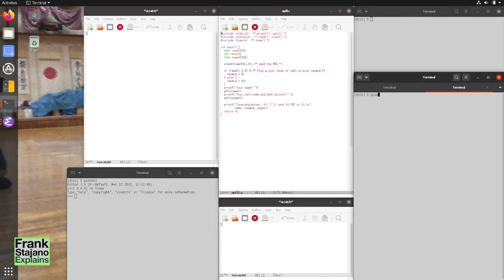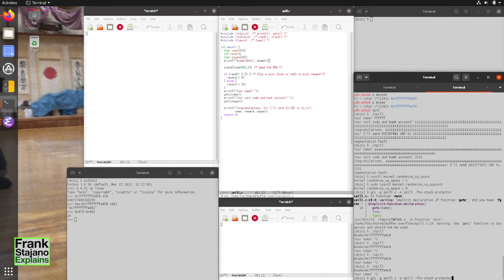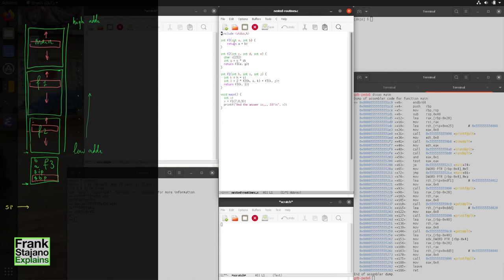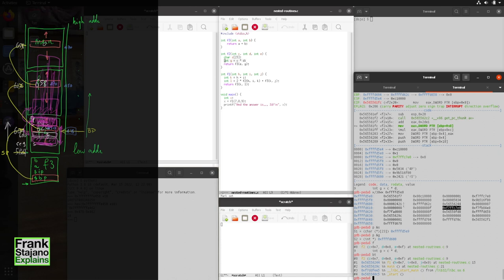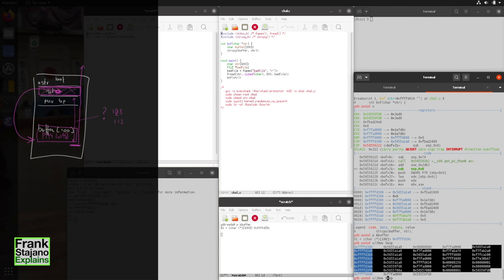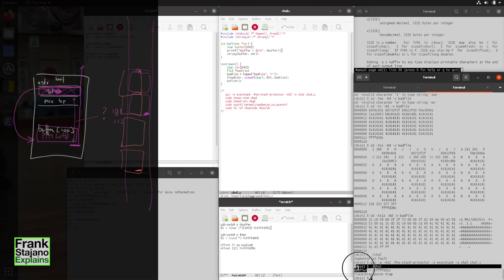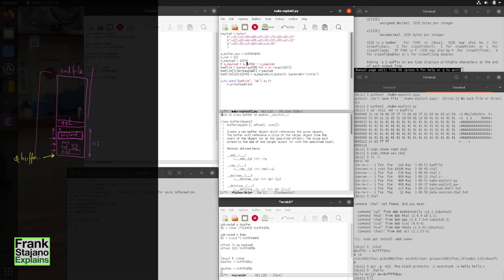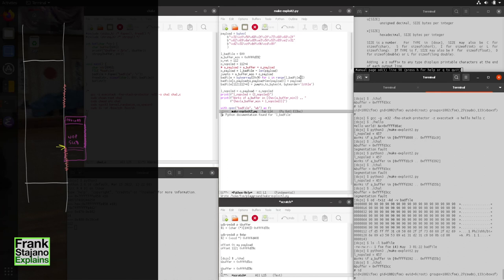How to exploit a buffer overflow vulnerability (security@cambridge screencast)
00:00 intro
01:21 spill.c
07:16 gdb spill.c
14:02 disabling buffer overflow protections
16:48 understanding the stack (to be able to smash it accurately)
22:05 stack frames: nested-routines.c
32:31 switching to 32 bits
36:00 examining a memory dump of the stack in gdb
45:00 chal.c
48:40 machine code payload
50:02 some shells drop privileges (we drop this protection too)
51:43 stack frame of bof()
54:23 gdb chal.c
1:01:52 building the badfile: make-exploit.py
1:07:49 it doesn't work! :-(
1:12:08 let's keep on cheating
1:13:32 whoohoo! we got root! (by cheating)
1:14:54 let's do it without cheating (unknown &buffer)
1:16:05 hello.c
1:18:51 nop sled
1:25:17 the crucial part: computing correct addresses for the nop sled
1:30:54 building an exploit with nop sled
1:36:24 trying the exploit...
1:37:53  ...but doesn't work :-( why?
1:38:32 aha!
1:39:17 what if we don't know the offset?
1:41:23 stack spraying

This tutorial is a complement to the buffer overflow lecture in my undergraduate computer security course at the University of Cambridge.